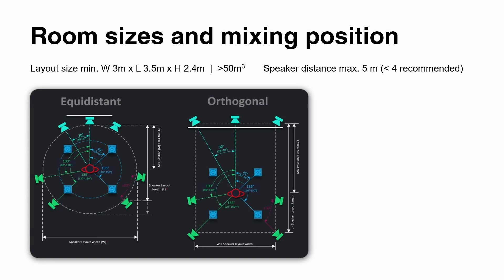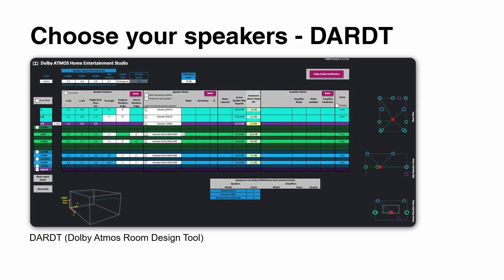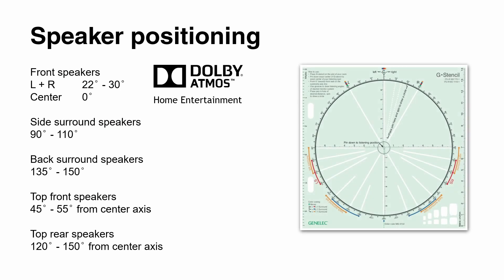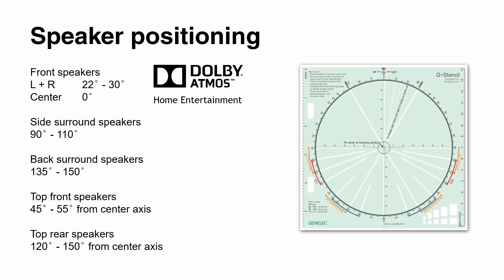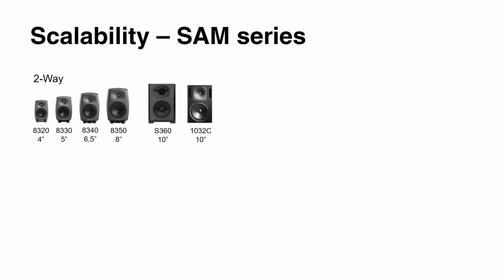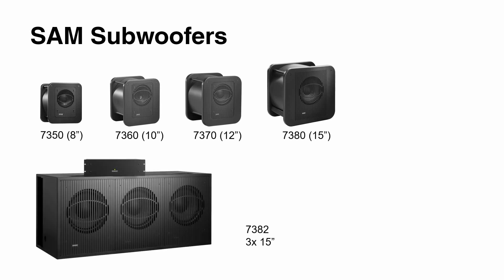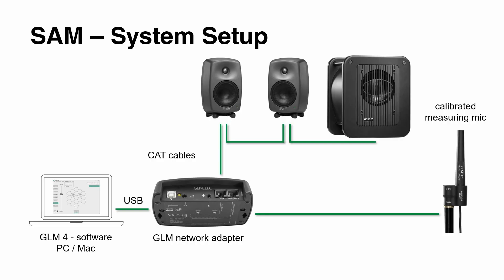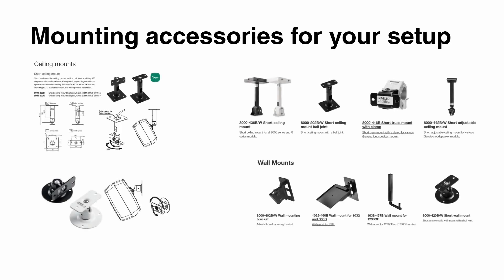G LearningLab | Immersive speaker setups. Your room and the scalability of our systems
We explore immersive monitoring solutions for various room types and the benefits of Genelec’s SAM series. This video is part two of a five-part immersive audio series for our immersive hub

Join Genelec’s expert Immersive-Audio Engineer and Regional Business Development Manager for Germany, Austria and Switzerland, Eric Horstmann, as he explains how to choose a suitable immersive monitoring setup for your studio space, and demonstrates how Genelec Smart Active Monitors are able to counteract acoustic problems in your room.

00:00 Intro.
00:54 What is your application?
01:40 The room size and mixing position.
02:33 Choosing your monitors.
03:45 The Dolby Atmos Room Design Tool (DARDT).
04:16 Monitor positioning.
07:27 Scalability – The SAM series.
08:23 Smart Active Monitoring and GLM – Room calibration.
10:23 The Ones – The perfect choice for immersive setups.
11:47 Accessories for mounting/installing monitors.